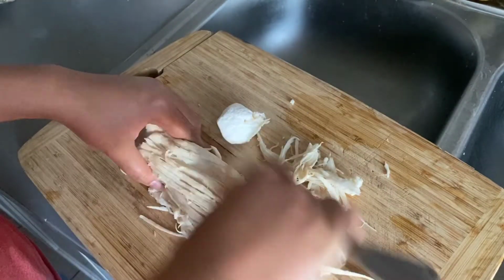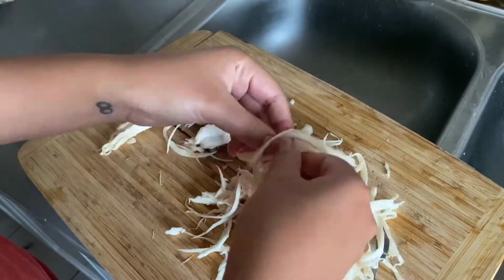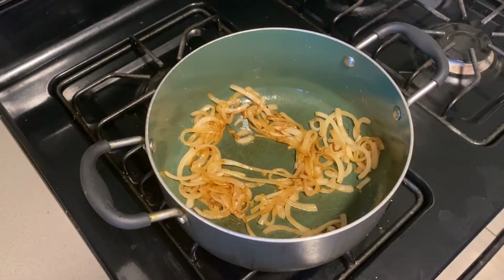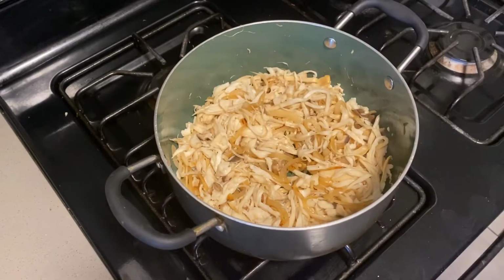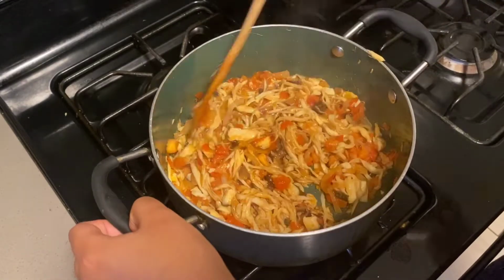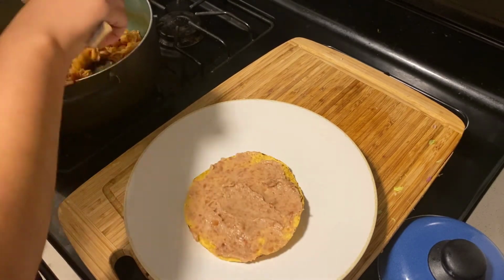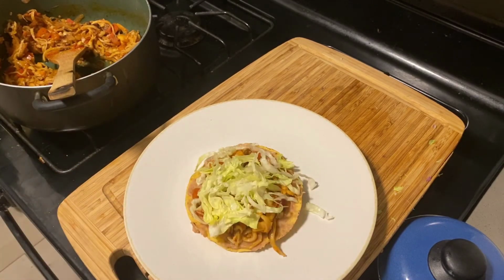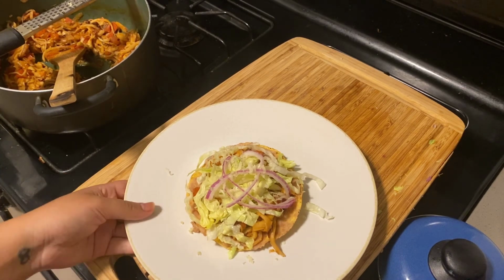Vegan Mushroom Tinga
Mushroom Tinga! ☺️ you can have this in tacos or tostadas, gorditas, sopes, etc! Feel free to sub the mushroom for jackfruit.

INGREDIENTS:
- 2 king oyster mushrooms
- Half brown onion
- 3 diced red tomatoes
- 3 chipotles in adobo
- Salt to taste
- Cooking oil, I used canola oil